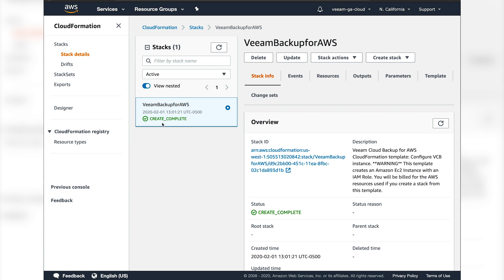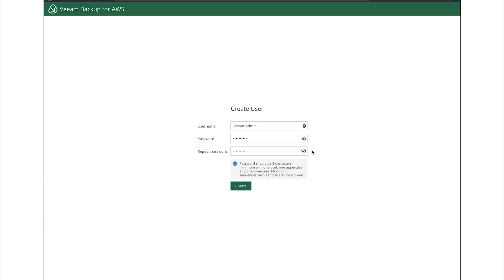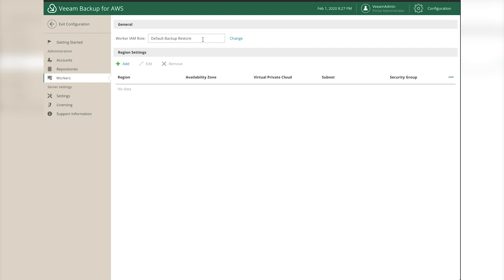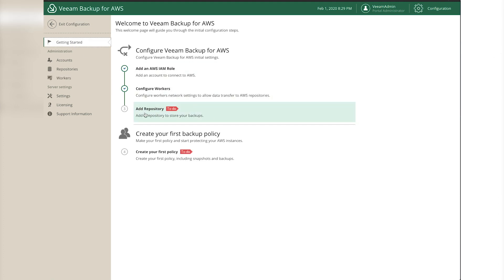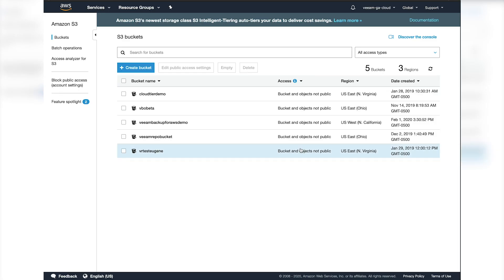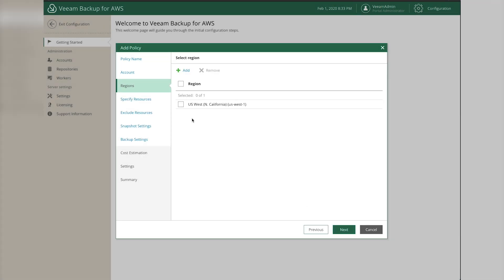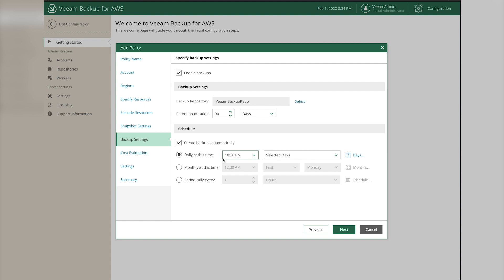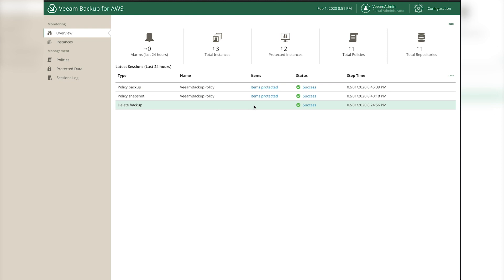Veeam Backup for AWS – Configuration Step-by-Step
Amazon Web Services (AWS) provides a robust cloud platform for you to create and deploy apps without the burden of maintaining your own infrastructure. However, as referenced by the AWS Shared Responsibility Model, your apps and data remain your responsibility to secure and protect.

Veeam delivers native, fully automated AWS backup and disaster recovery to effortlessly protect and manage Amazon Elastic Compute Cloud (Amazon EC2) and Amazon Relational Database Services (Amazon RDS) data. Built with cost-effectiveness, security and scalability in mind, you can eliminate the risk of data loss for all your AWS data while saving big!

Learn how to configure Veeam Backup for AWS in this video!
Install or upgrade Veeam Backup & Replication up to version 11 (build 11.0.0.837). AWS Plug-in for Veeam Backup & Replication will be automatically installed along with Veeam Backup & Replication.

Add a Veeam Backup for AWS appliance.
You have two options for adding a Veeam Backup for AWS appliance:

If you have already installed Veeam Backup for AWS, you can connect an existing Veeam Backup for AWS appliance to the Veeam Backup & Replication infrastructure. If you have not installed Veeam Backup for AWS, you can deploy a new Veeam Backup for AWS appliance in the Veeam Backup & Replication console. In this case, Veeam Backup & Replication deploys Veeam Backup for AWS on an Amazon EC2 instance automatically.                                                                                                                                                               For a newly added Veeam Backup for AWS appliance, optional: Configure worker instances.
After you add a new Veeam Backup for AWS appliance, open its Web UI and configure network settings for worker instances.

Add Amazon S3 repositories.
Adding S3 repositories may be optional or required:

If you connect to an existing Veeam Backup for AWS appliance, you can omit adding S3 repositories since all configured S3 repositories are added to the Veeam Backup & Replication infrastructure automatically. However, you can add repositories if required.
If you deploy a new Veeam Backup for AWS appliance, you may require to add S3 repositories — but only in case you want backup policies to produce image-level backups.